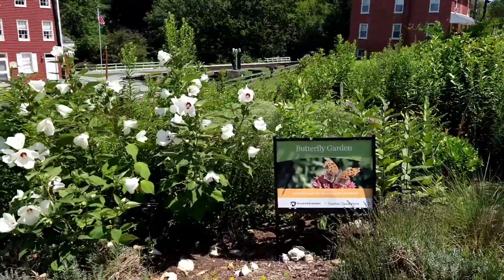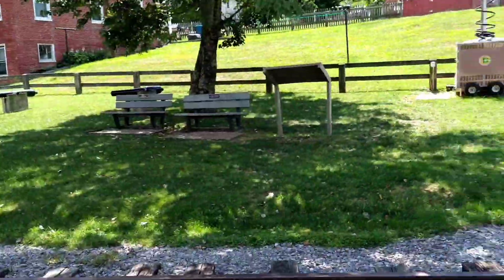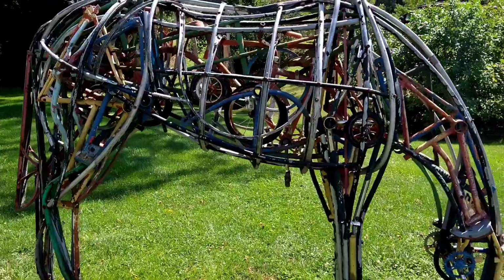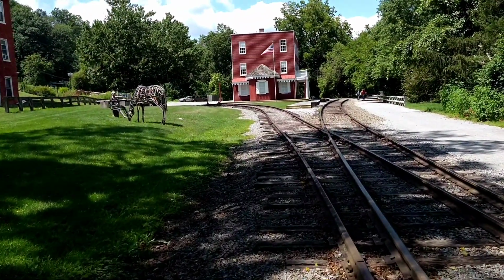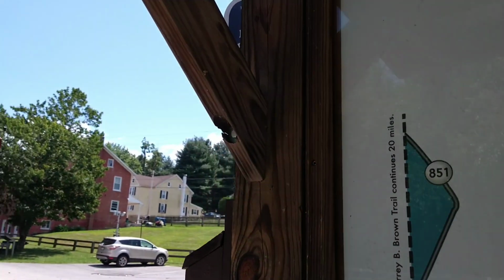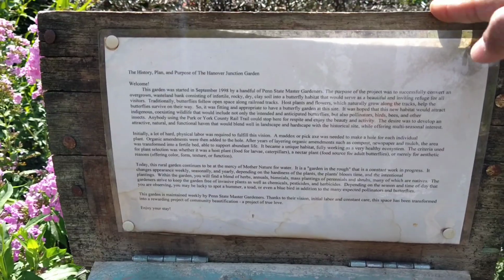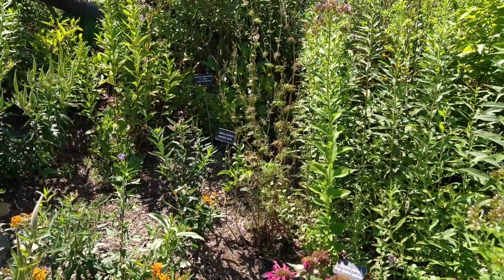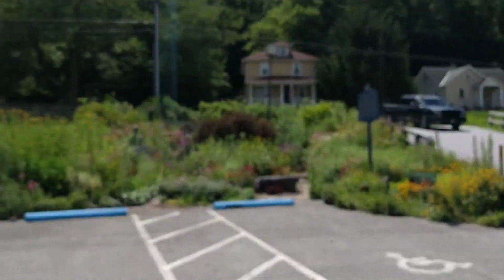Heritage Rail Trail - Hanover Junction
Join me as we explore York County Heritage Rail Trail out next stop Hanover Junction Train Station.
Hanover Junction Railroad Station is a historic railroad station located at Hanover Junction in North Codorus Township, York County, Pennsylvania. It was built between 1852 and 1854, and is a three-story, three bay by six bay rectangular frame building built by the Hanover Branch Railroad. It has a flat roof. The station remained in service until the 1920s.
On November 18–19, 1863, President Abraham Lincoln traveled through Hanover Junction to and from dedication ceremonies for the Gettysburg National Cemetery. A series of photographs were believed to depict Lincoln on the station platform. However, numerous historians have since debunked these suspicions.

It was added to the National Register of Historic Places in 1983.[1]

The station now houses a museum with Civil War images, models of the various configurations of the building over the years, memorabilia, and other displays. It is also a restroom stop for the York County Heritage Rail Trail, a bicycle and walking path which parallels the old tracks of the Northern Central Railway.
Go Create Your Own Adventure!